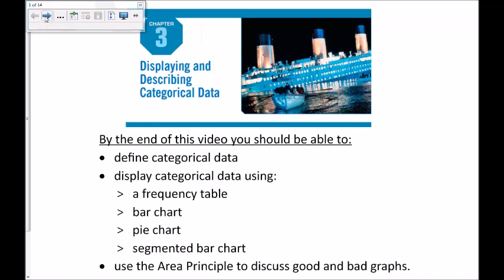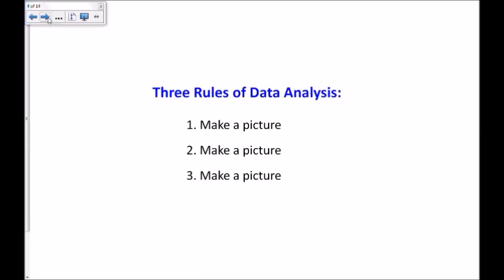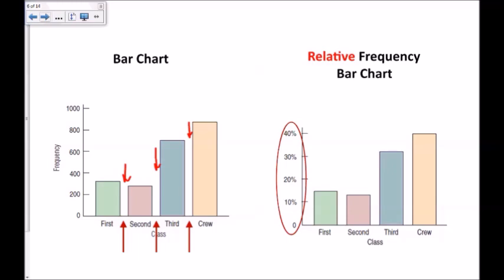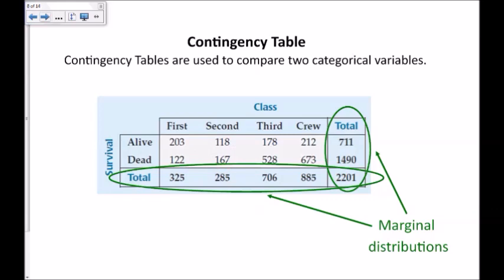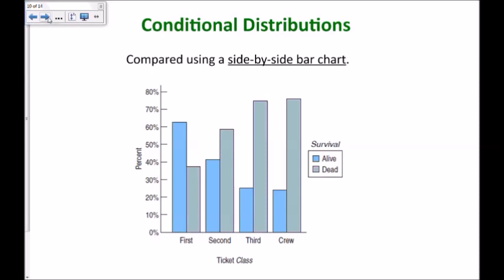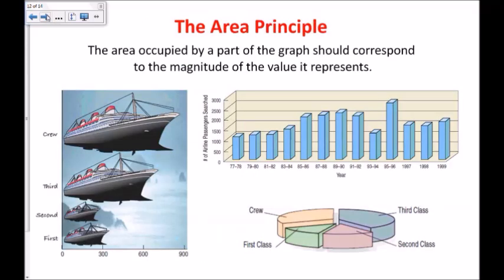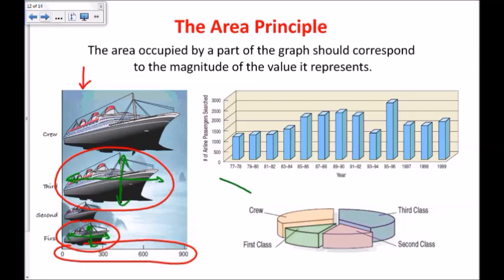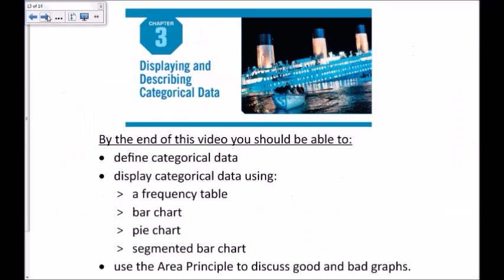Ch 3 Displaying and Describing Categorical Data 2016